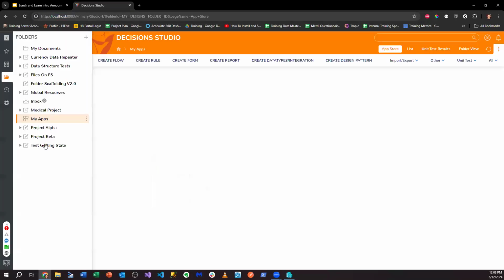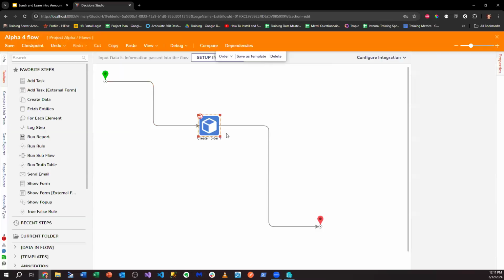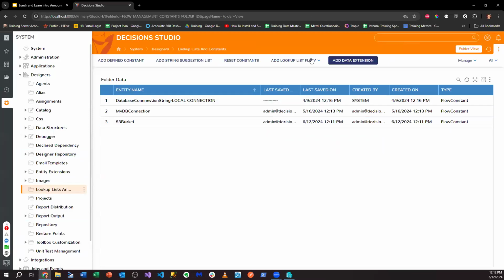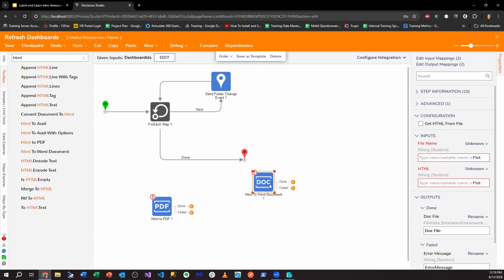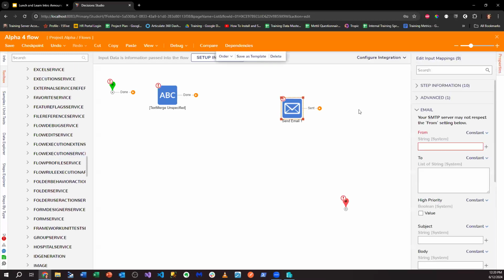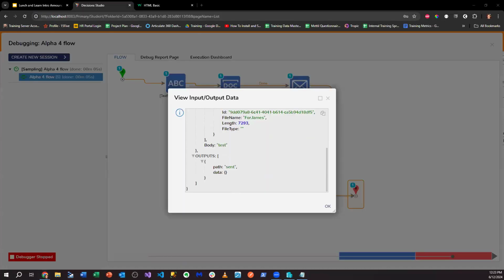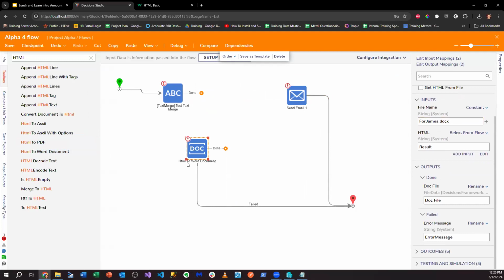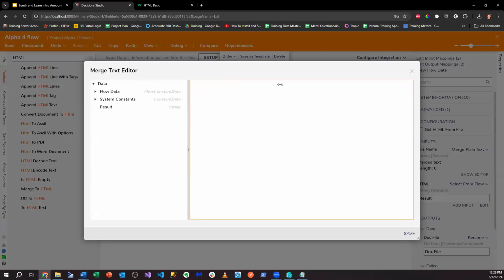Decisions Q&A - Lunch and Learn 6/12/2024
3:43 I would like help understanding the v9 import process from dev, qa and prod and some of the difference between them.
11:53 I have a flow that loops thru 1k records to run test case premium. When the debugger gets to the end of the data in the csv it should download a copy, but it stops on the last record and looks like it times out. Debugger still says its running but I have a clock symbol beside the flow in red.
16:53 When utilizing a file as an email attachment the name is always the name of the step the file came from: HTML Merge